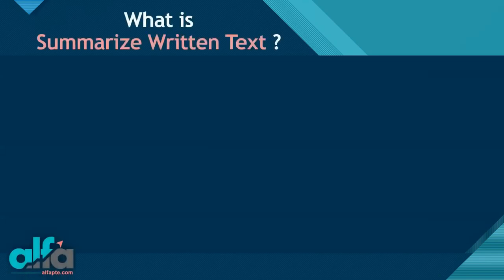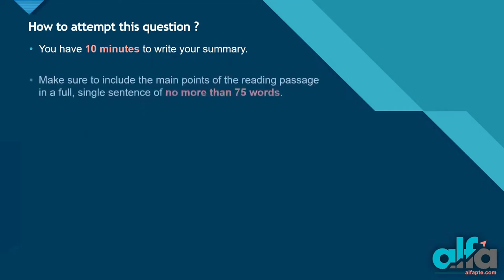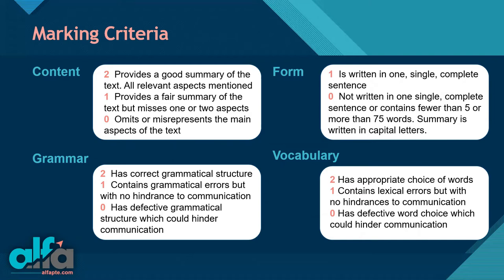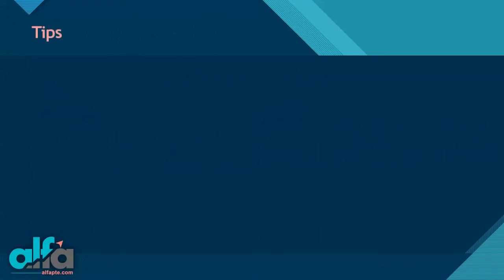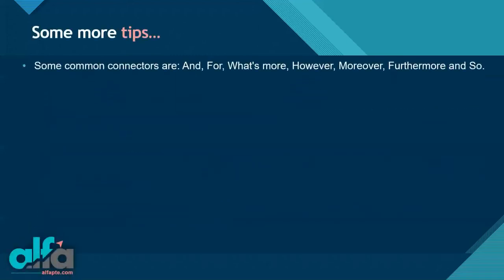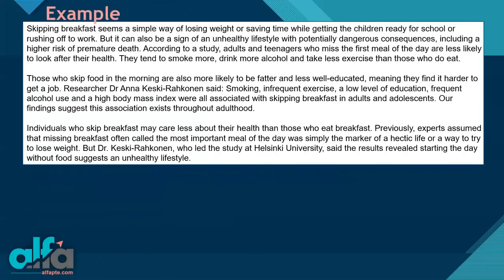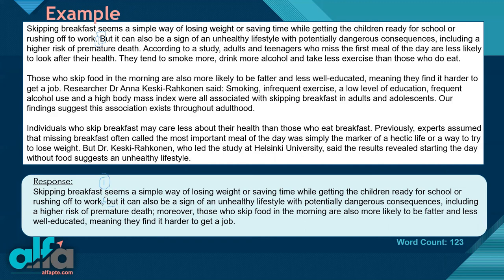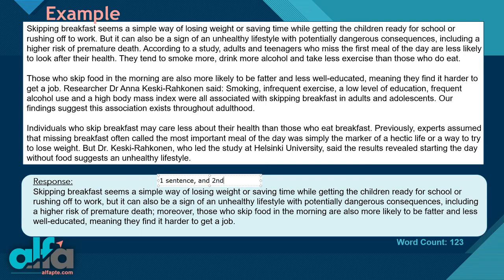Learn The Strategy - Summarize Written Text | Alfa-PTE-IELTS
Master the Summarize Written Text section of the PTE Academic with this comprehensive guide! Learn how to effectively identify key information, paraphrase complex ideas, and write concise summaries within the word limit. This video provides valuable tips and strategies to help you achieve a high score.

Watch now and gain the confidence to tackle this challenging section!